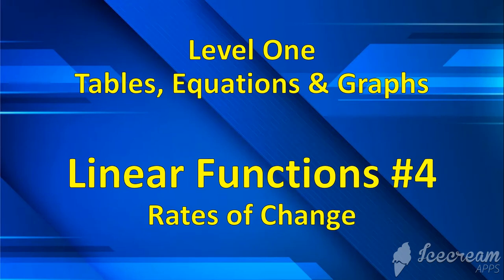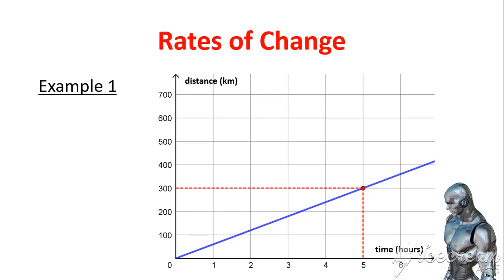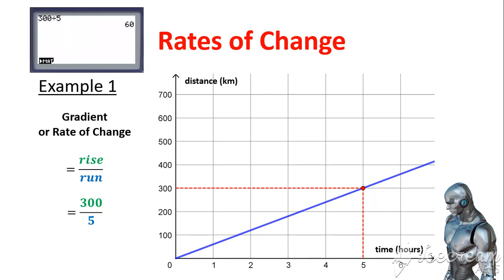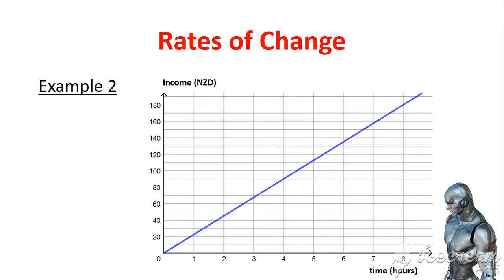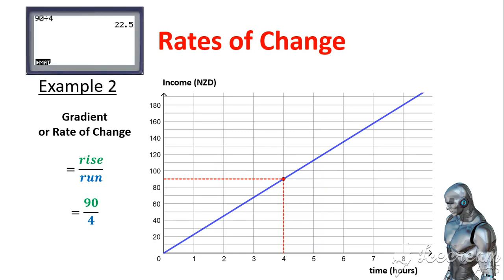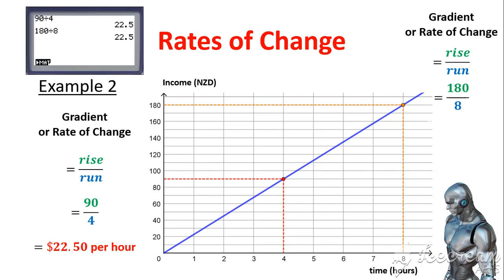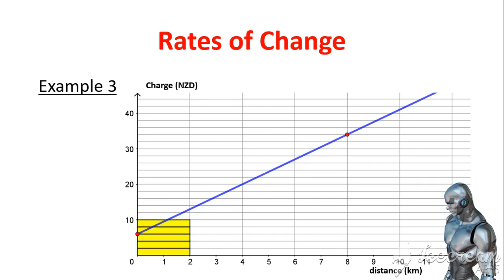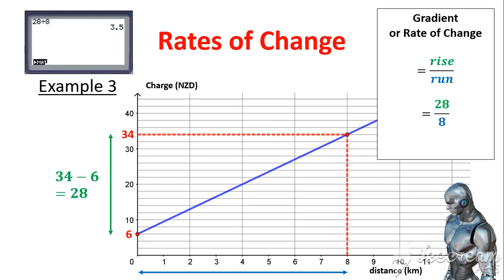L1RG7 - Linear Functions #4